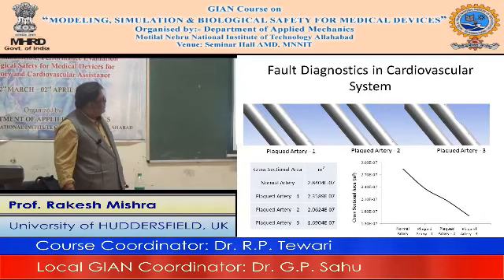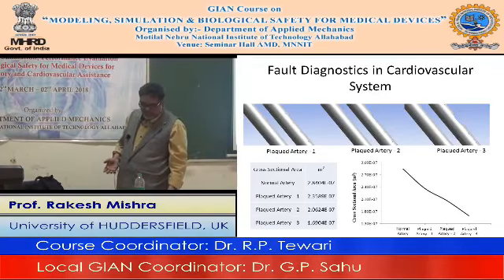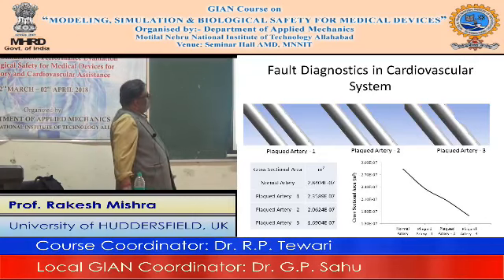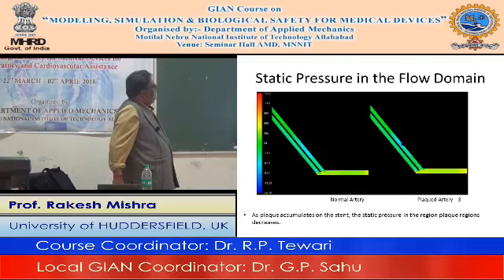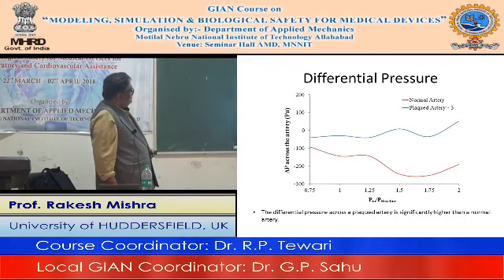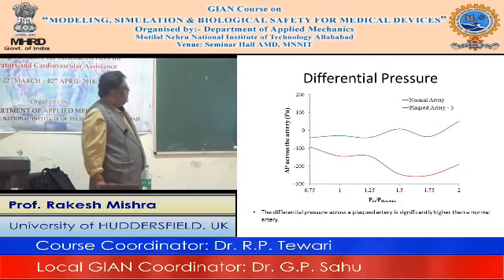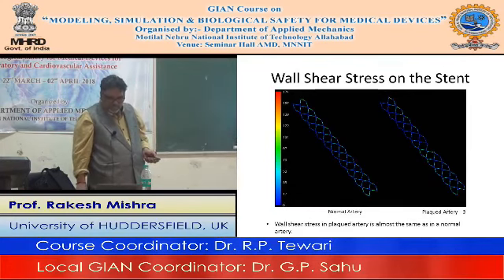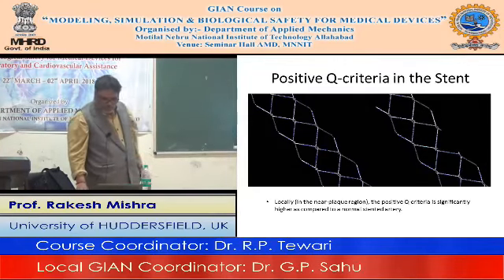(Day 7) Modeling, Simulation, Performance Evaluation and Biological Safety for Medical Devices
Prof. Rakesh Mishra
University of Huddersfield